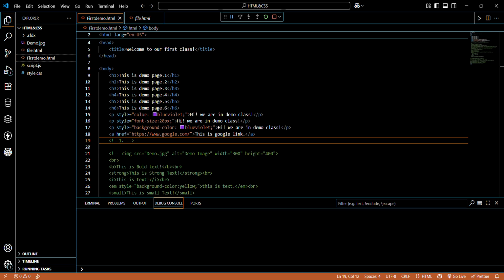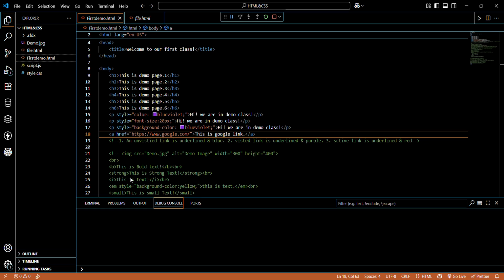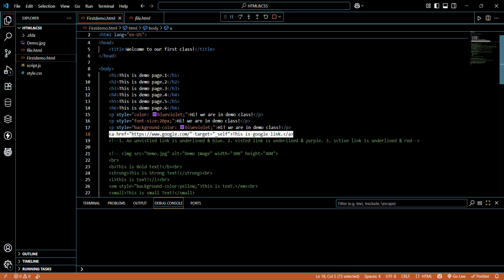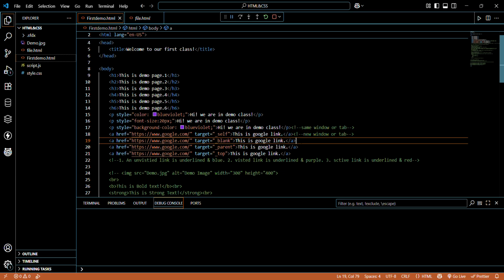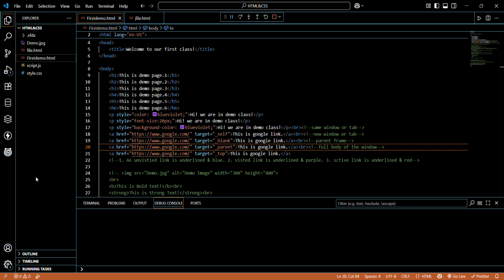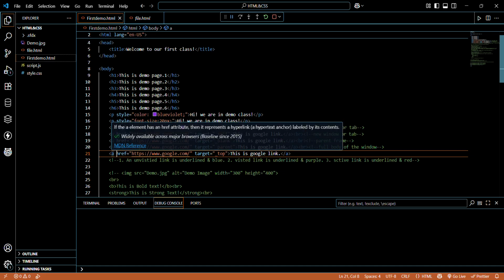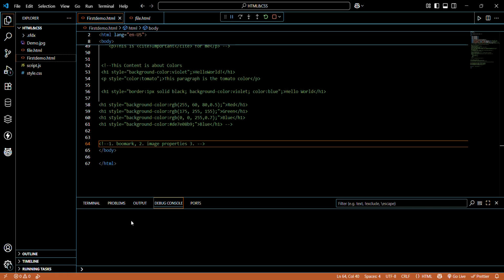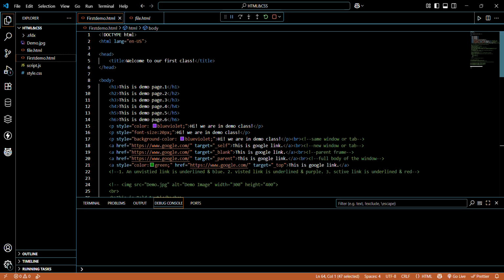HTML Target Attribute Explained | _self, _blank, _parent & _top with Examples | HTML Tutorial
🚀 In this video, you'll learn everything about the HTML target attribute used with hyperlinks.

I have explained all four target values with practical examples so you can clearly understand how each one works.

📚 Topics Covered:
HTML Anchor Tag
href Attribute
target="_self"
target="_blank"
target="_parent"
target="_top"
Opening links in the same tab
Opening links in a new tab
Parent frame and top window concepts

This tutorial is perfect for beginners learning HTML and web development.